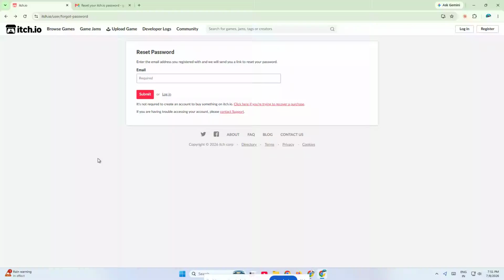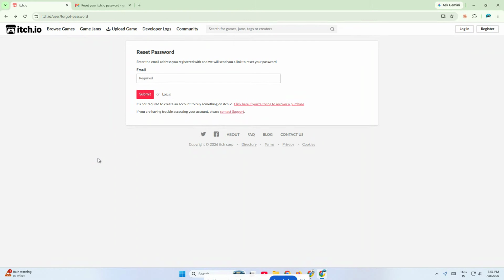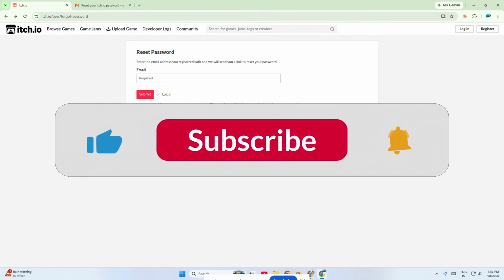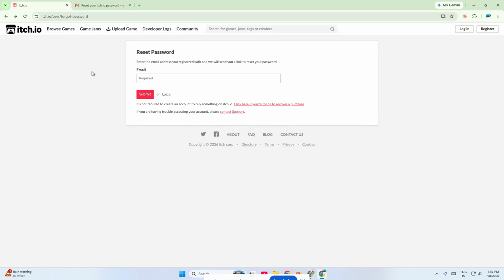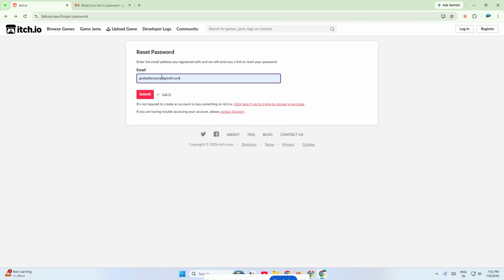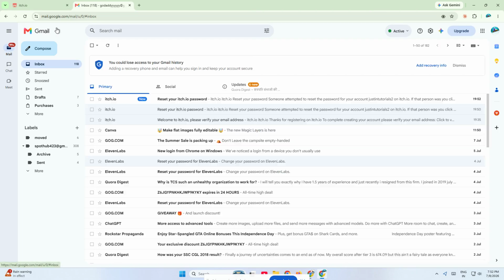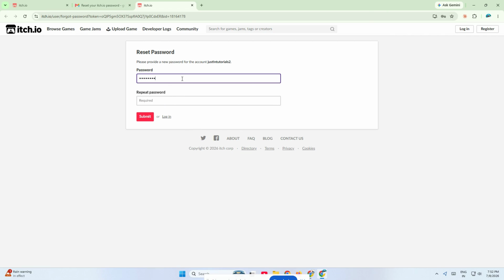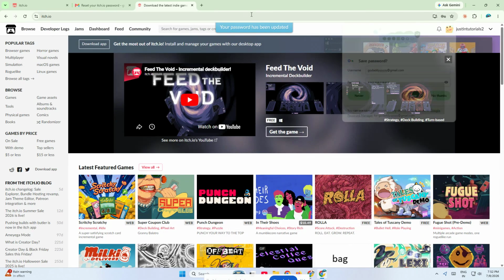How To Find Itch Io Password (Easy Reset Guide)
Learn how to recover access to your itch.io account by using the official password reset process. This quick guide shows you how to request a reset link, check your email, and set a new secure password.

🕚Timestamps:
00:00 Introduction
00:18 Open The Itch.io Reset Password Page
00:38 Enter Your Email Address And Submit
00:58 Check Your Email For The Reset Link
01:19 Click The Link And Create A New Password
01:43 Final Tips And Outro

✍️What You'll Learn In This Video:
• How To Use The Itch.io Password Reset Page
• How To Request A Secure Reset Link
• How To Check Your Email For The Itch.io Message
• How To Regain Access To Your Itch.io Account

💡Pro Tips:
• If the email does not arrive, check spam, promotions, and junk folders.
• Use a unique password that is difficult to guess and not used on other sites.
• Save your new password in a secure password manager so you do not lose it again.